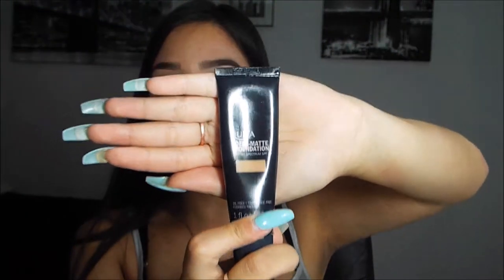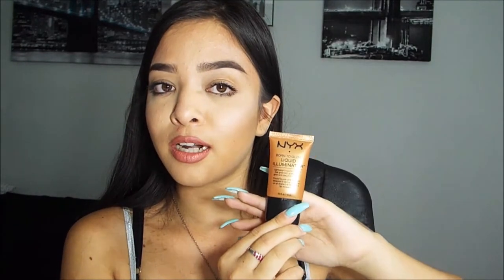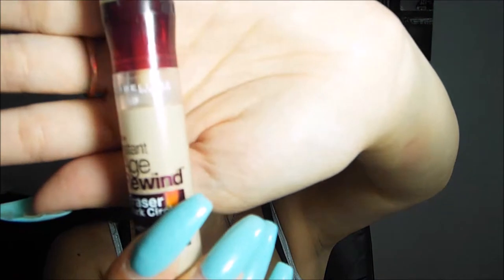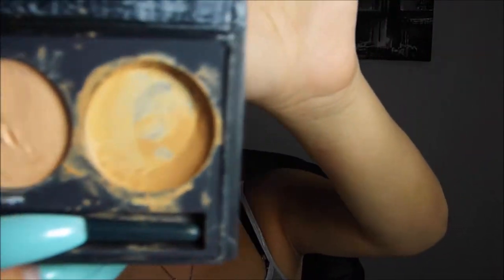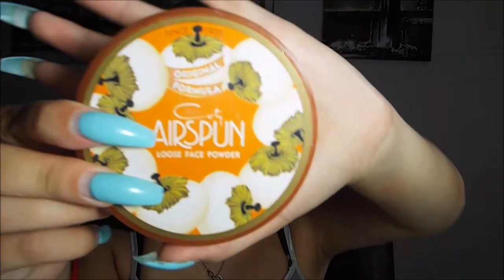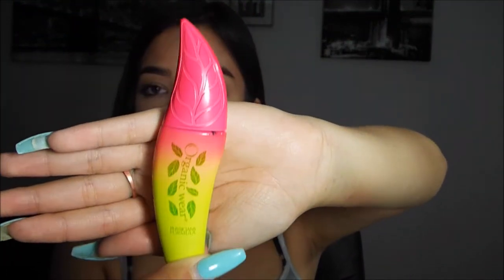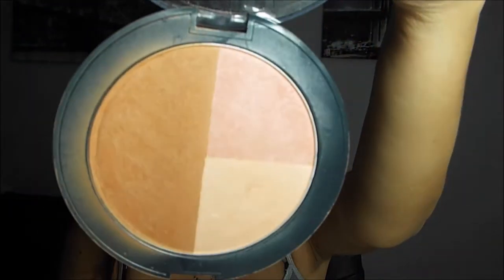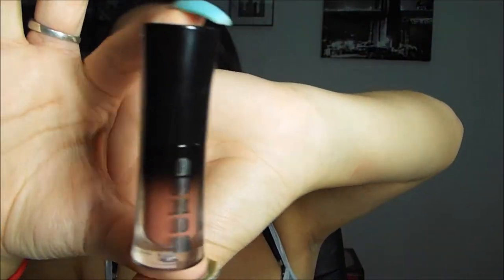Everyday Makeup Products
hey guys i hope you enjoyed this!
theres details about products bellow

Primer: Maybaline Master Primer
Eyebrows: Anastasia Dip brow pomade
Eye shadow Pallete: Morphe 350
Foundation: Ulta demi matte foundation
Concelear: Maybaline instant age rewind concelear
countour: ulta color correct pallete
baking: airspun loose face powder
bronzer: ulta sculpting pallete
highlighter:ulta
illuminator: nyx born to glow liquid illuminator
lips: buxom lip matte